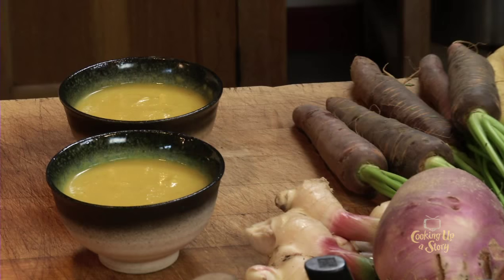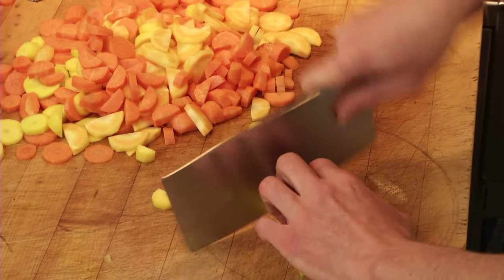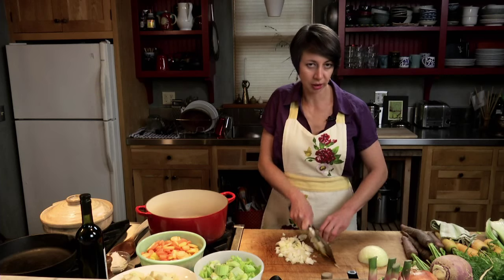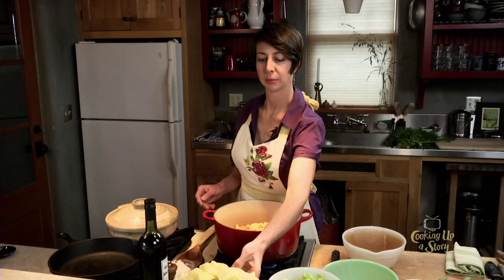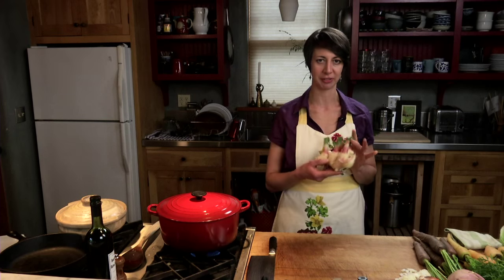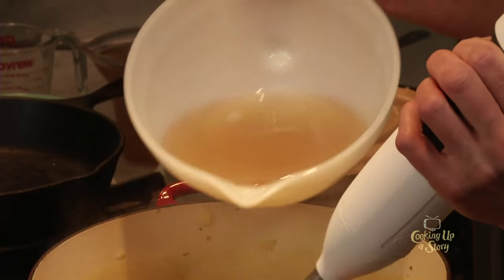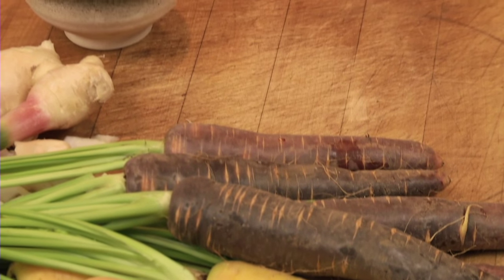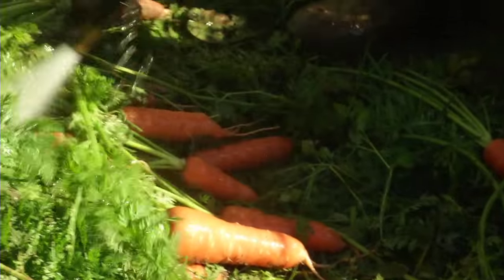Rutabaga Carrot Ginger Soup Condensed Version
Kathryn Yeomans demonstrates how to make a farmer's market version of fresh carrot ginger soup.

To watch the full length how-to version and get the written recipe, go to the source: